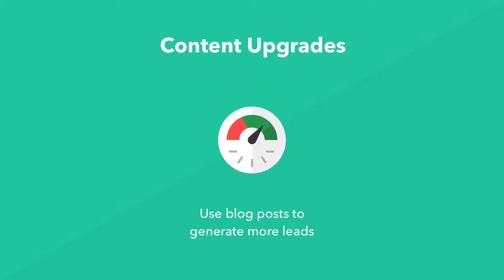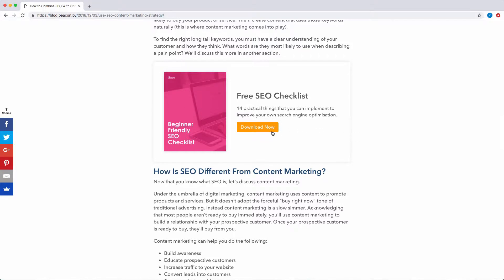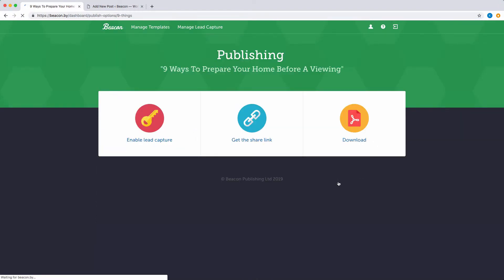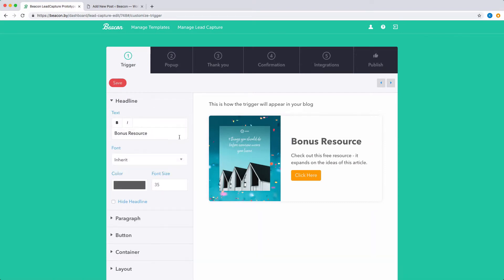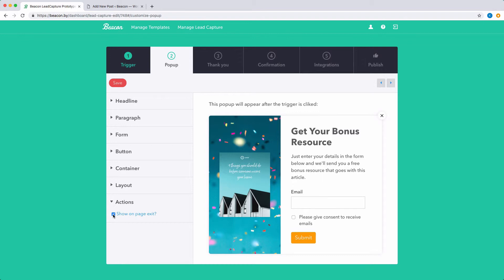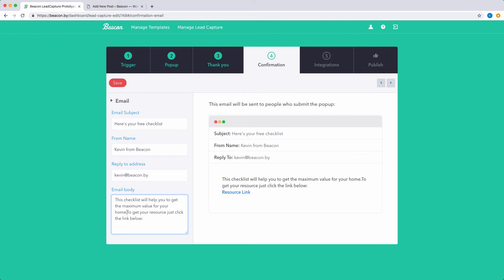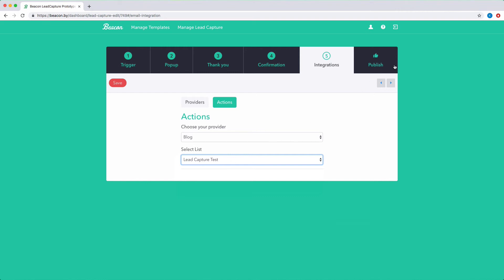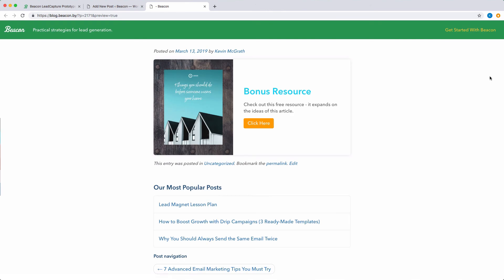Tutorial - Content Upgrade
Learn how to use Beacon's Content Upgrade feature to generate more leads from your blog posts. This technique has led to conversion rates of more than 20%